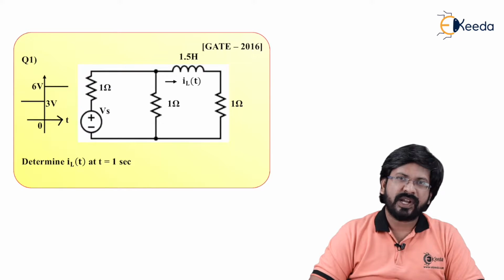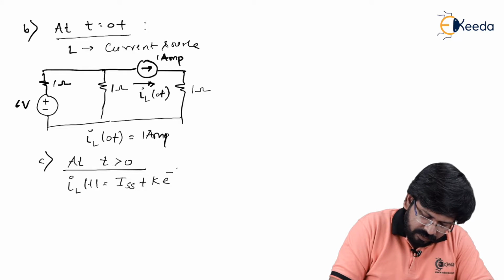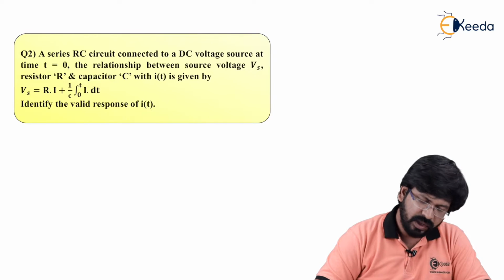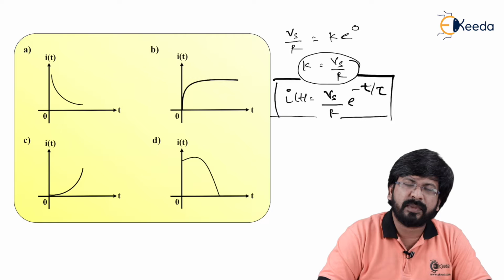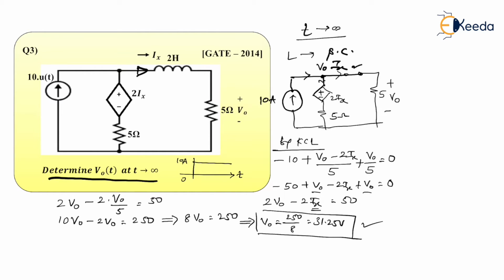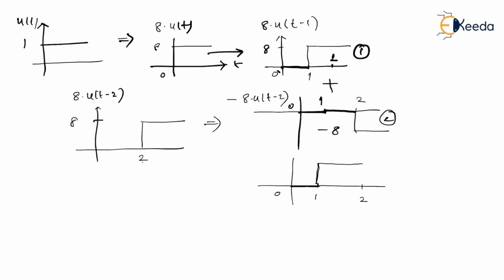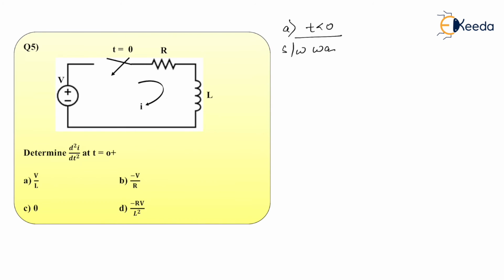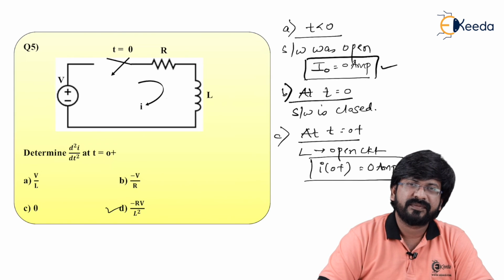Numericals on Transients Part 4